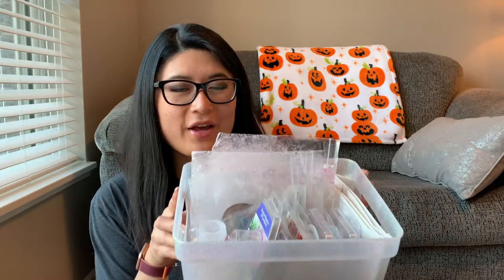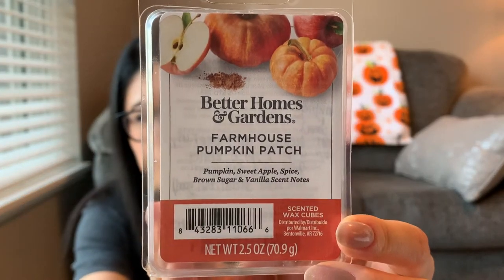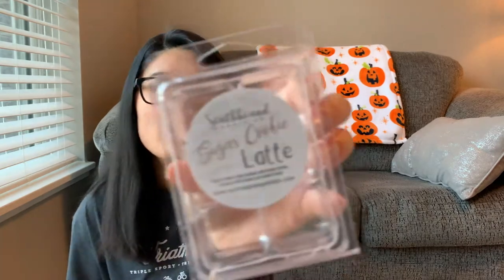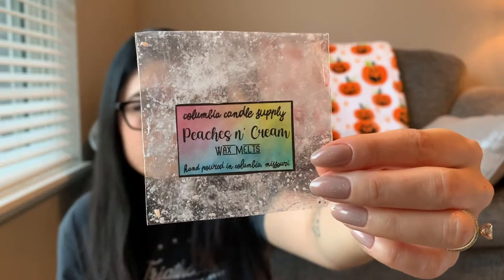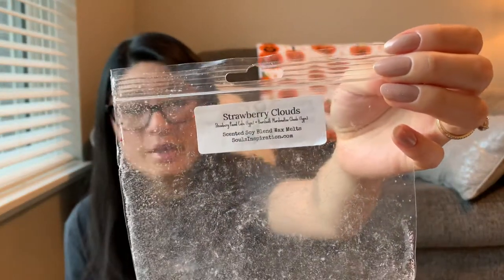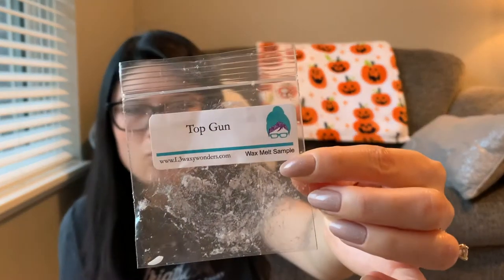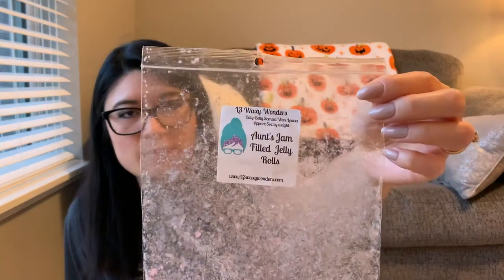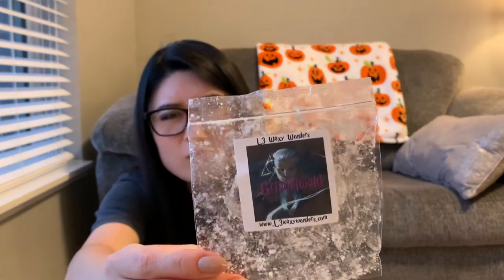Wax Melt Empties #5 (Oct. 4 - Oct. 17)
Hello!! Today I am sharing my wax melt empties that I've accumulated over the past 2 weeks. Usually my videos are long, but this one ended up being extra long!! Either I was more chatty than usual or I warmed through more things than my previous empties videos. I would like to know if I should keep doing longer videos every 2 weeks or if I should do weekly videos that would be shorter? Also, are the timestamps in this kind of video helpful so you can skip around to vendors you are interested in or do you not really it useful? 😊😊

Today I talked about:
- Bath & Body Works ~ Beachfront Blanket Body Wash & Autumn Woods Candle
- Walmart ~ Better Homes & Gardens and Mainstays wax melts
- Sassy Girl Aroma ~ Wild Cherry sample size melt
- Body's Harmony ~ Blueberry Apple (from the Mac Apple sampler)
- Gloscents Candle Co.
- Southbound Candle Co. ~ Sugar Cookie Latter Clam, Snickers Coffee Cookies Clam, Dream Weaver Bakery Bag, Strawberry Pound Cake Cookie Jar Bakery Bag
- Nerdy Wax Company
- Columbia Candle Supply
- American Made Wax Co.
- Little Blue Coops Soap
- The Pharmacist's Daughter
- Soul's Inspiration
- Rose Girls ~ Pumpkin Pecan Waffles + Birthday Cake sample, Strawberry Cookie Land chunk muffin
- Broadway Wax

I also want to mention that these are all my personal opinions. What works for one person might not work for someone else and vise versa. Something else to consider is the kind of warmer you are using as well as the location in the house - these can all affect scent throw and performance. Please know I am not trying to be mean or hurtful, just sharing my thoughts on some of the wax I've melted so far. Also, scent is very subjective, I may not have liked a certain scent, but someone else might love it!